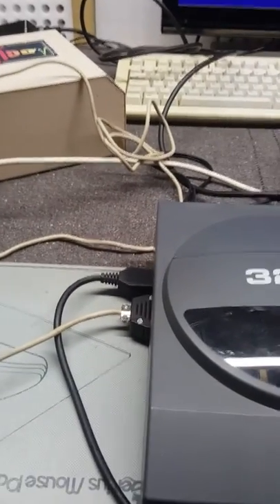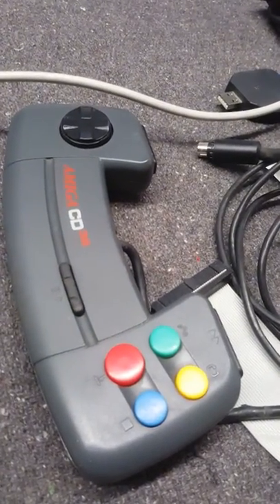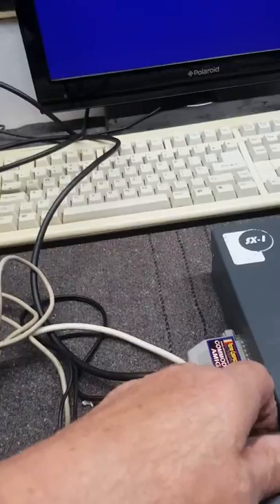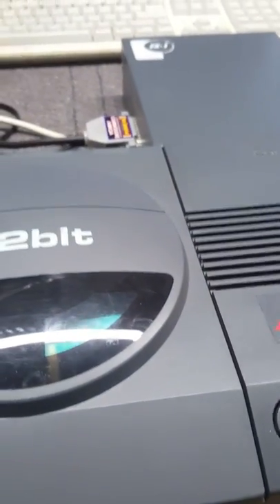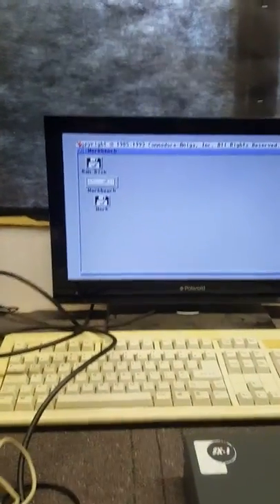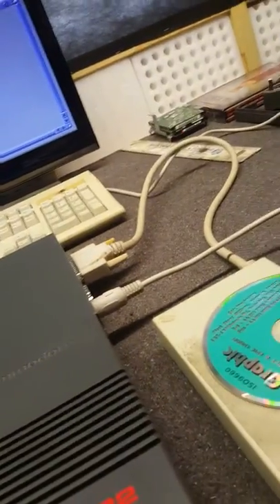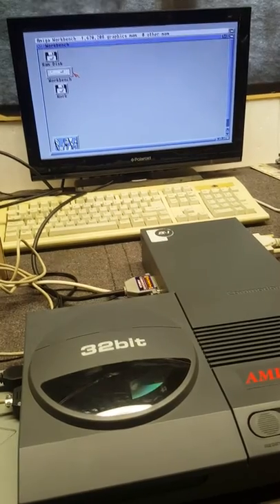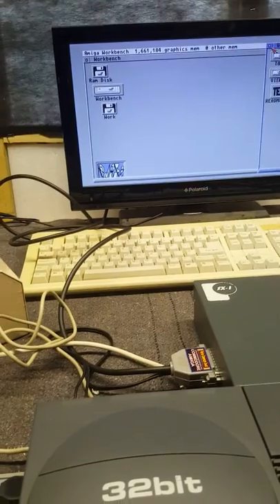Amiga CD32 with SX-1 Paravision expansion pack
Here we have a Amiga CD32 with expansion pack and floppy drive, Keyboard and mouse all plugged in and testing. Its powered by a Goliath power pack due to the original being only designed to run the CD32 only, its all working and without problem, there is a hard drive installed with Workbench installed